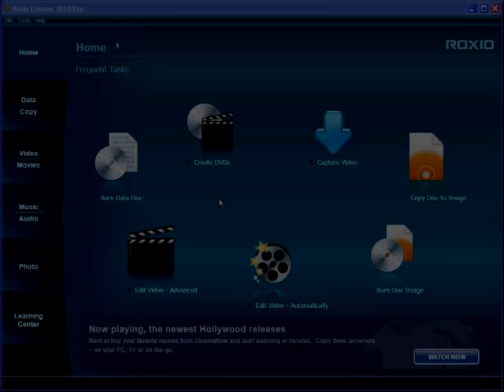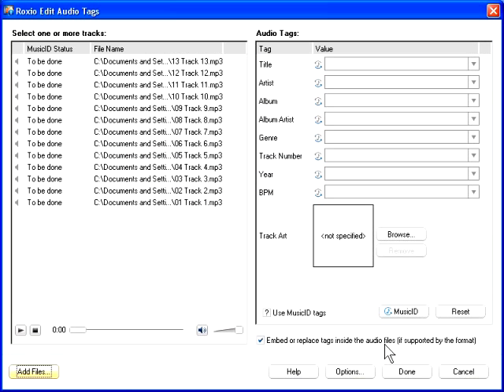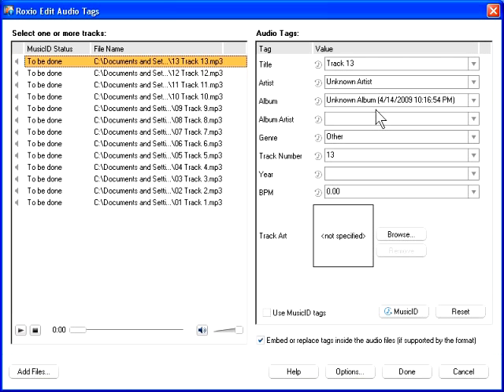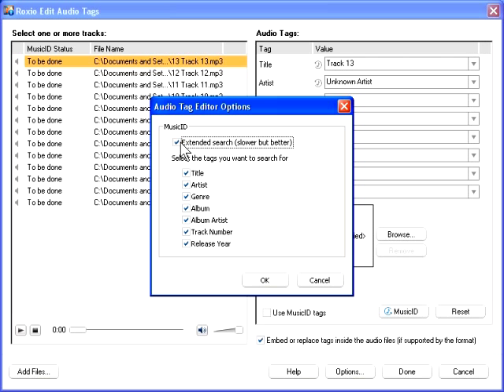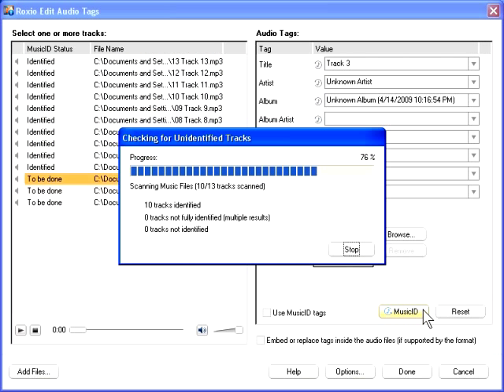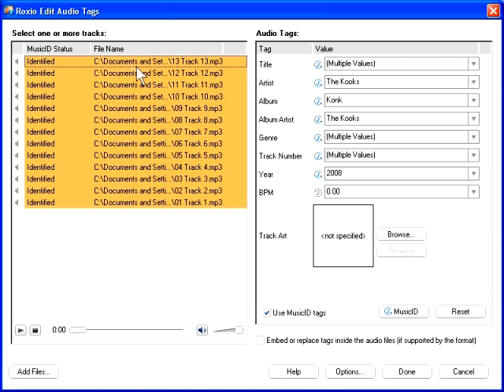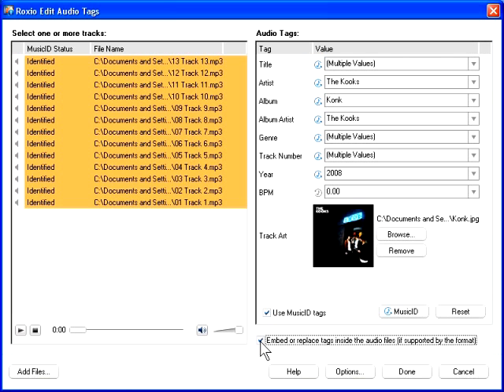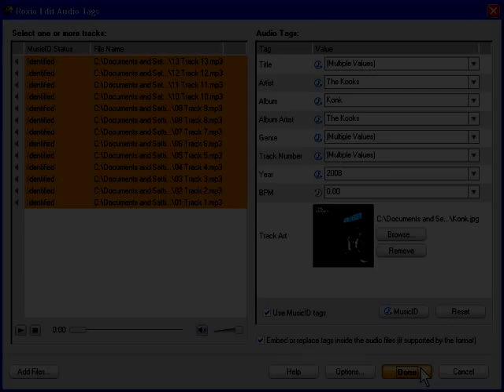Edit Audio Tags Automatically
Learn how to edit audio tags and info automatically with Roxio Creator in this Tutorial.